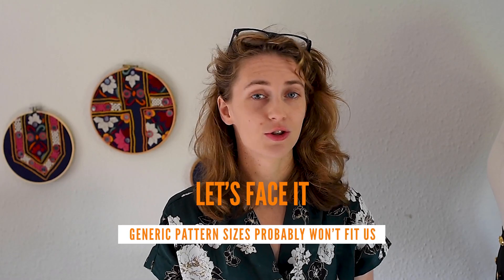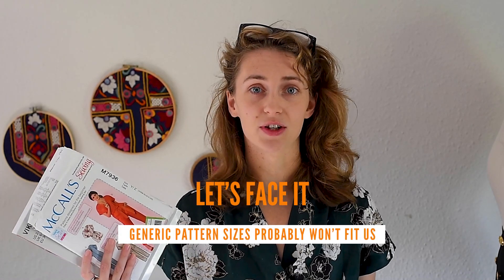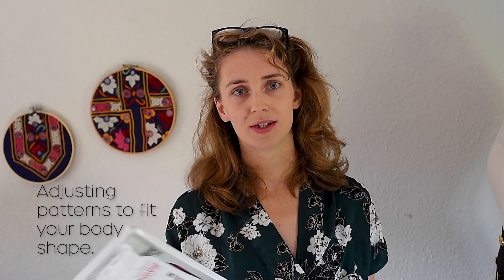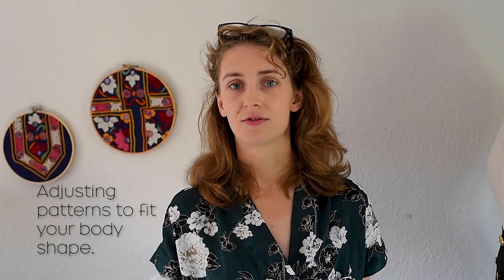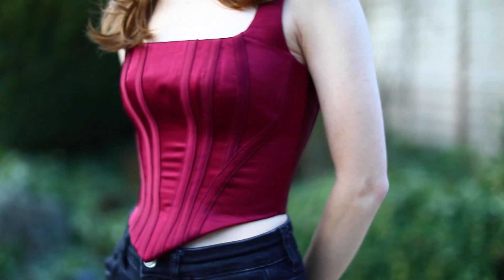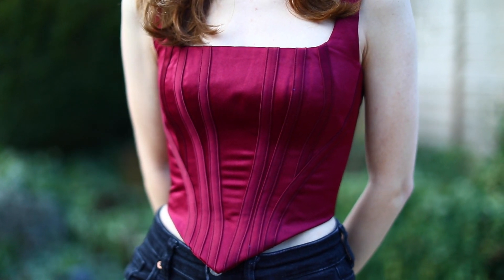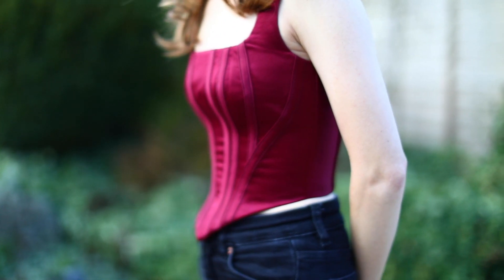Custom Fit Sewing: Regular Sewing Patterns Will Not Fit You! - Rose In Stitches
Not all sewing patterns are designed to fit a variety of body types, they're all have standard measurements! But we're not standard, are we? Everyone is unique in personality and shape which is why you may be having problems with the fit of your sewing pattern. Fear not, we've all had this problem.

So, what shall we do? In this video I'll take you through a few different ways to make your patterns fit you perfectly and a few other alternatives!

About Rose In Stitches:
🧵 This is not just a channel about sewing, making patterns or sewing hacks. Oh no! This channel will cover topics to do with the whole world of textiles and fashion including fashion history, how to make a garment from an illustration, careers in textiles, side hustles and extras.